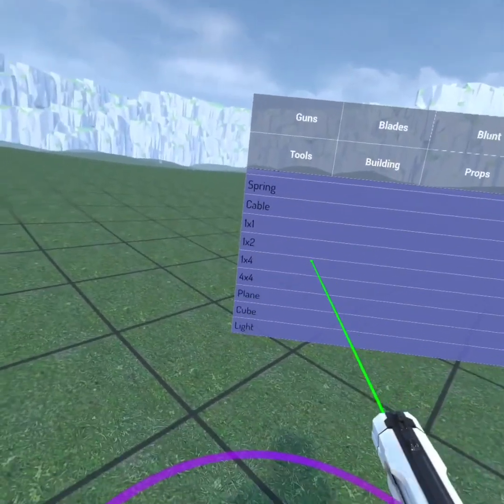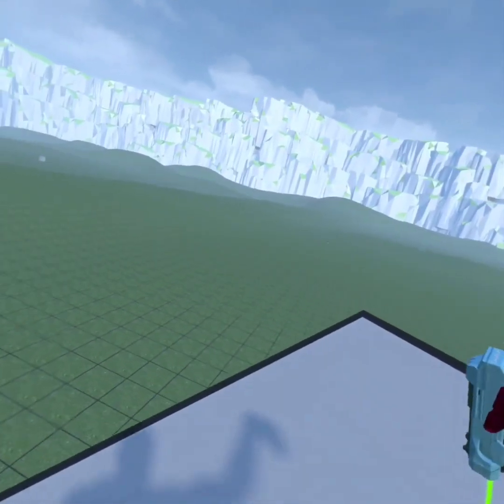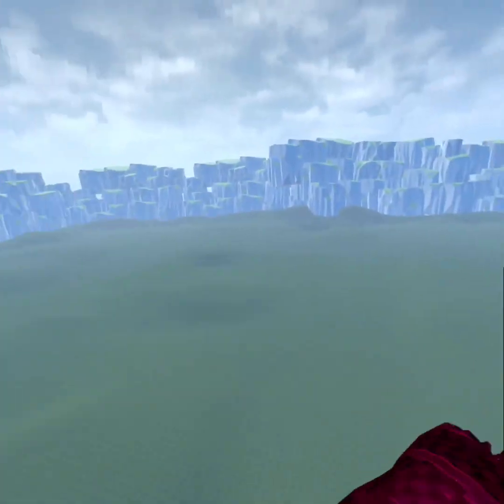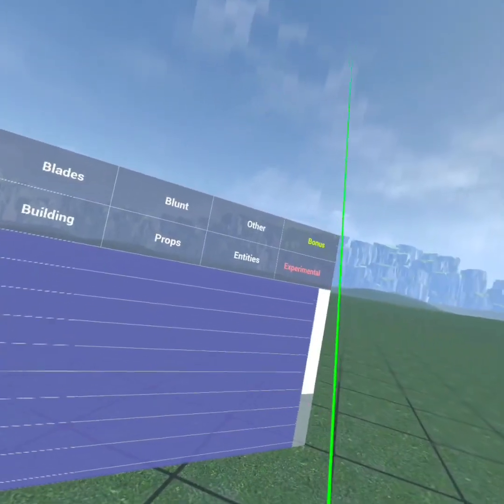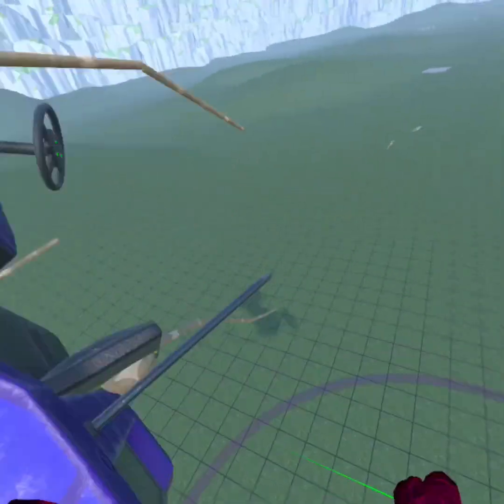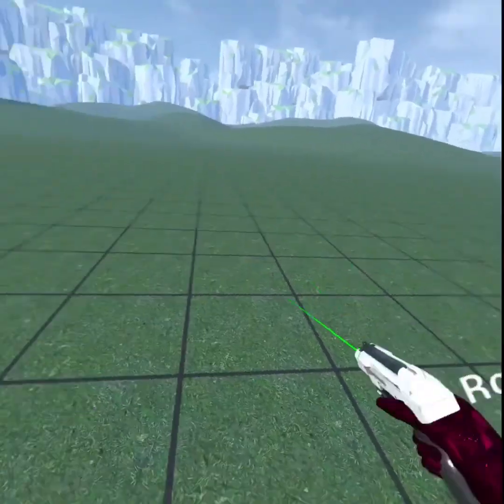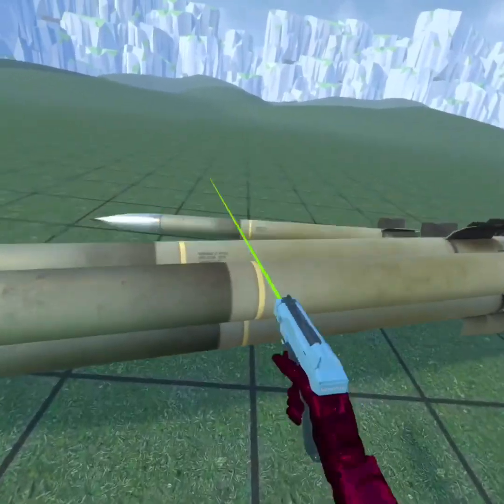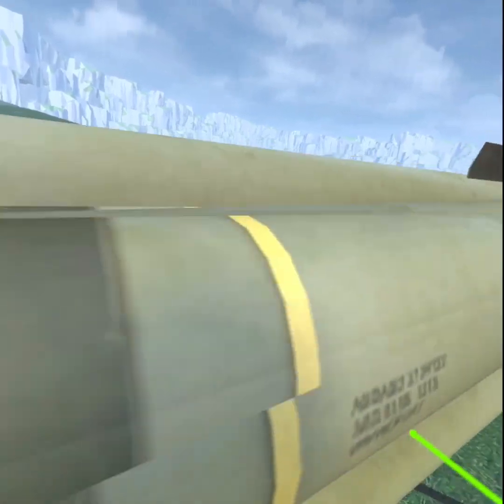Cool and fun things you can do in down shot#vr